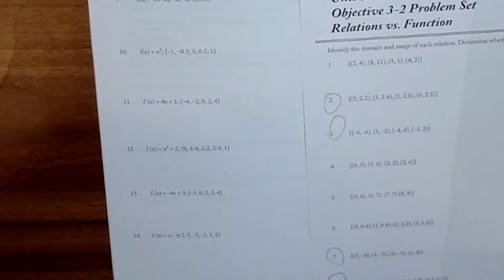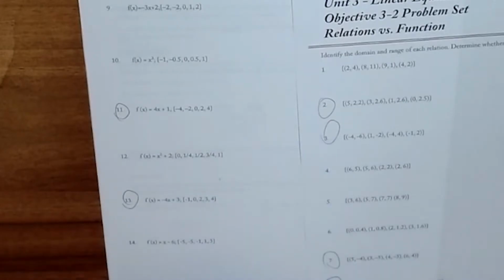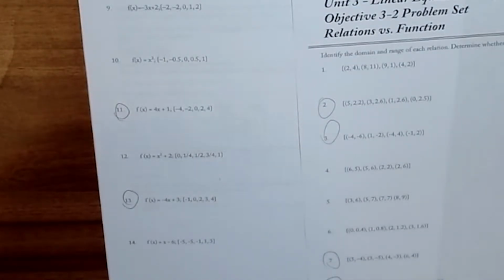IM2 Summer Bridge Obj 3-2